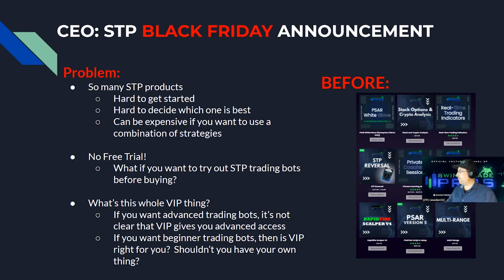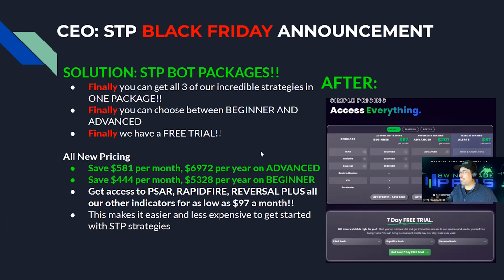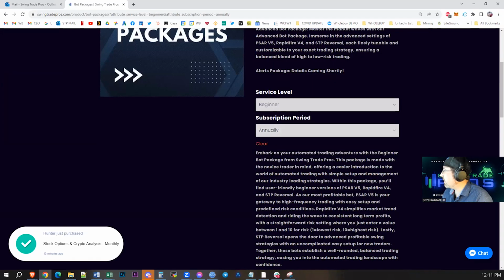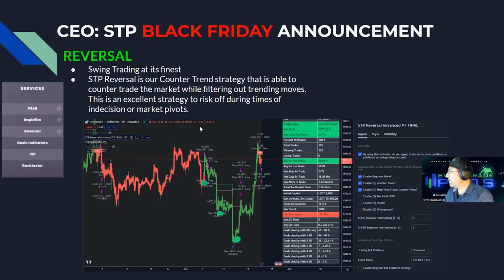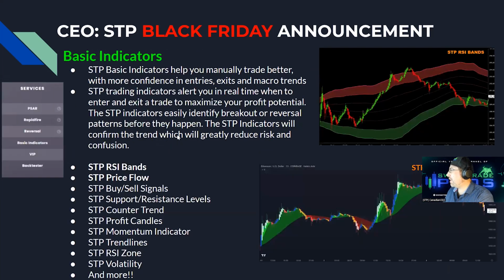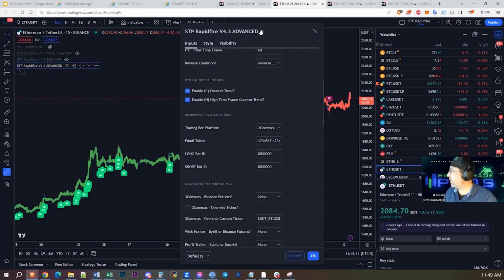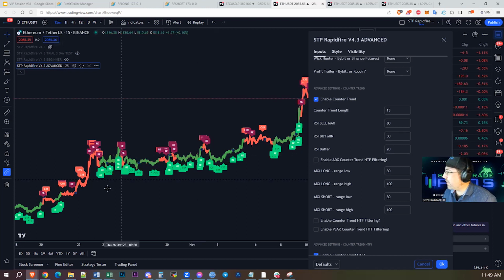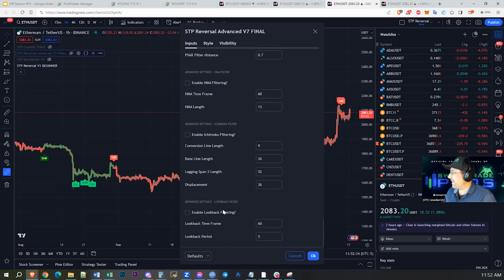How to make 3.5% a day while saving $581/m with STP Trading Bot Packages + Free Trial EXTENDED VIDEO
Check out the extended Bot Packages video!  STP is offering all 3 of our powerful strategies, PSAR, RAPIDFIRE and REVERSAL in packages made for BEGINNER and ADVANCED traders. These work with 3Commas, Profit Trailer and Wick Hunter!  Plus, we're rolling out try before you buy with our FREE TRIAL!  A balanced mix of our high and lower-risk strategies is there to work with your trading style.

These packages start at $97 a month!!  Offering incredible savings up to $581 a month!

🛠️ BEGINNER VS ADVANCED: Whether you're starting out or looking to fine-tune your approach, we have options to match your needs. Beginners get a gentle introduction to beginner versions of our bots that are easy to setup and manage, while advanced traders can drill deep into settings, and they get our STP Backtester and VIP Course with 70+ hours of advanced bot lessons.

🎁 FREE TRIAL: Experience our best strategies for 7 days at no cost.